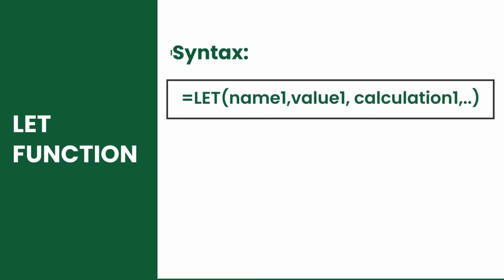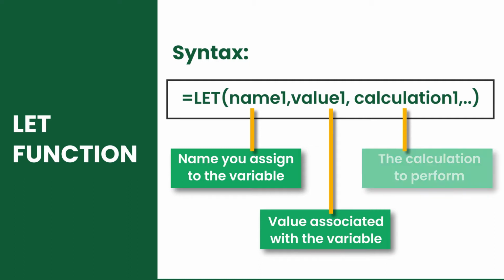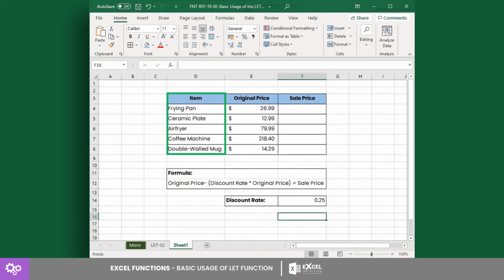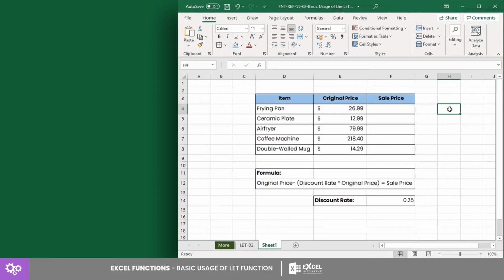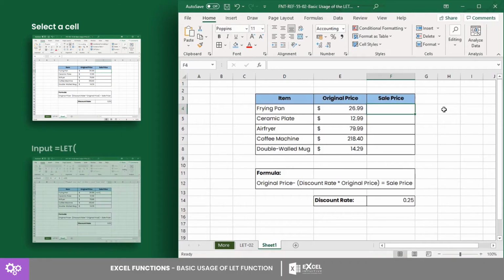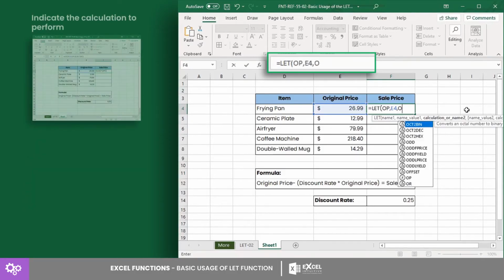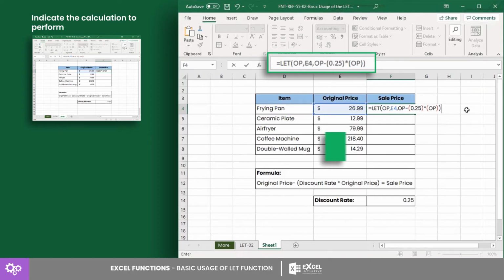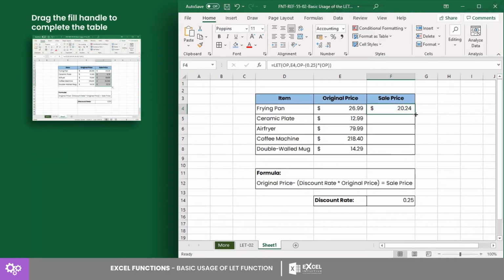THE BASIC USAGE OF THE LET FUNCTION BY EXCEL IN A MINUTE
🤔 ABOUT THIS Lesson 👇

THE BASIC USAGE OF THE LET FUNCTION
Welcome to Excel in a Minute!
What is this lesson all about?
The LET is a function that allows users to define pairs of names and values and the calculation for that pair.
In this video, we are going to show a basic example of how to use the LET function.
When and where can the lesson be used?
But before anything else, the LET has the following syntax:
FLASH: LET SYNTAX
The first argument is the name to be assigned to the variable. This must begin with a letter.
Next is the value associated with the variable.
Then followed by the calculation which is the operation to perform with the assigned names and values.

to download the files go to the bottom of the BLOG POST and press the download button